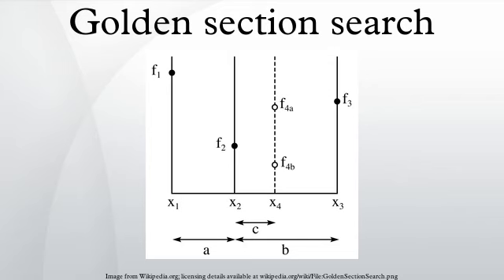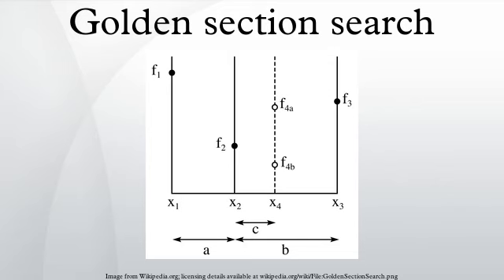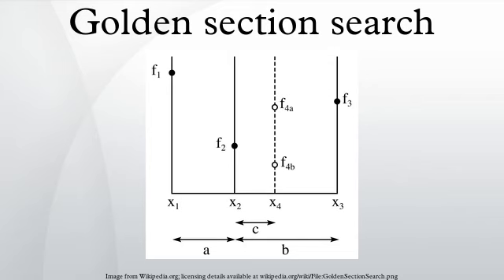Golden section search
The golden section search is a technique for finding the extremum of a strictly unimodal function by successively narrowing the range of values inside which the extremum is known to exist. The technique derives its name from the fact that the algorithm maintains the function values for triples of points whose distances form a golden ratio. The algorithm is the limit of Fibonacci search for a large number of function evaluations. Fibonacci search and Golden section search were discovered by Kiefer.).